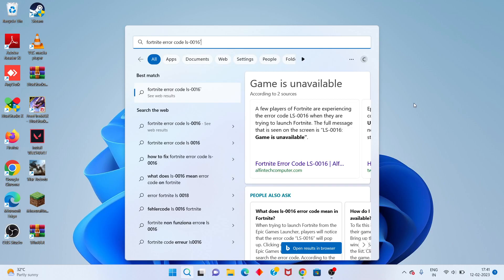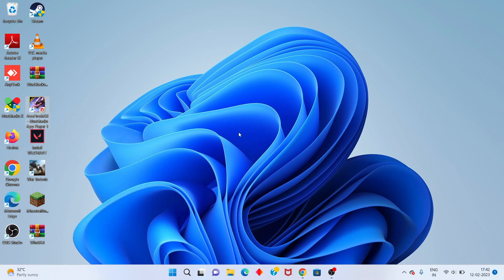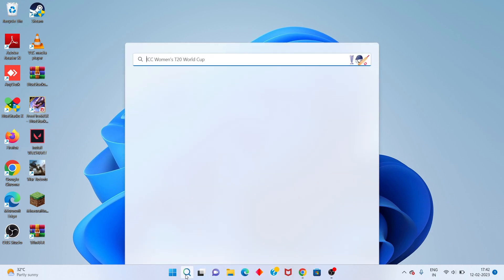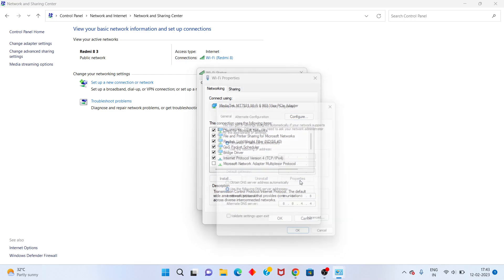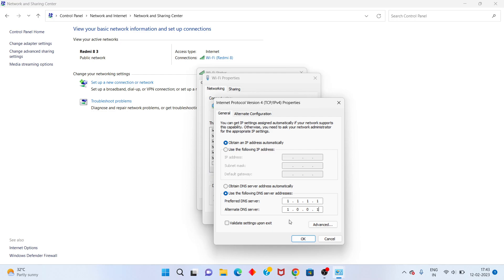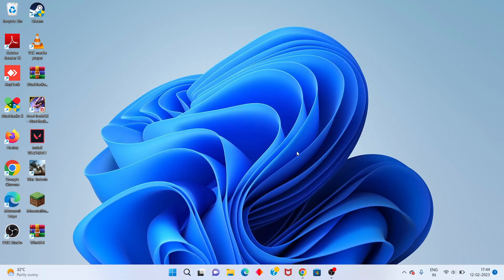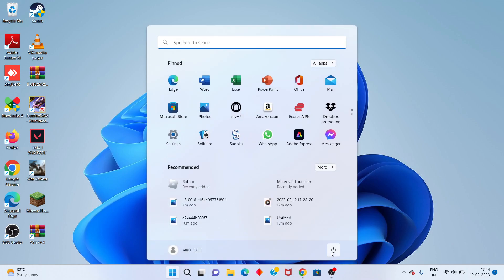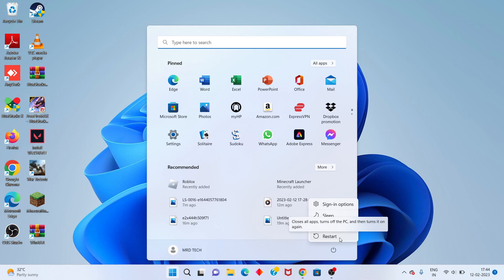Fortnite error code ls-0016 - fixed (2023)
This error means that the Epic Games Launcher is unable to install or update your game.

1.Run the Epic Games Launcher as an administrator
2.Exit the Epic Games Launcher if it is open.
3.Right-click on your Epic Games Launcher shortcut.
4.Click on Run as administrator.
5.Try the installation or update of the game again.

According to the official entry for LS-0016, this error code means the game is currently unavailable. On Dec. 4, 2022, players are getting this error code due to Epic taking Fortnite's servers offline. Unfortunately, we still don't know when will the servers come back up

fortnite error code ls-0016
fortnite error ls-0016
how to fix fortnite error code ls-0016
fortnite server offline
fortnite unavailable in library
fortnite launcher ls-0016 error